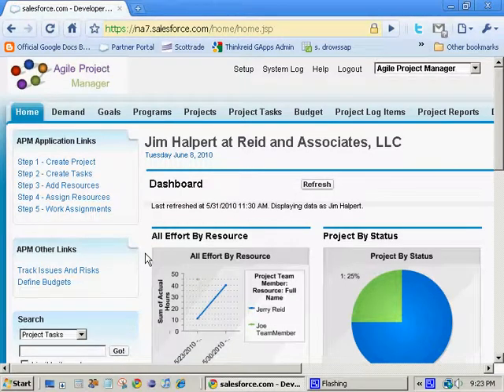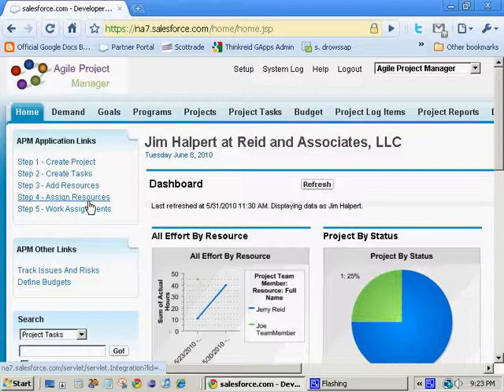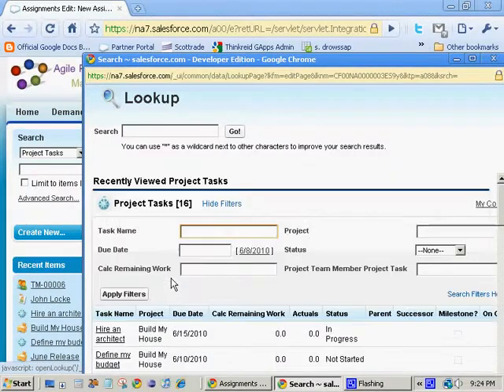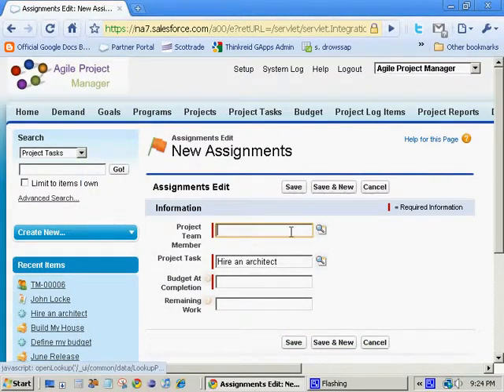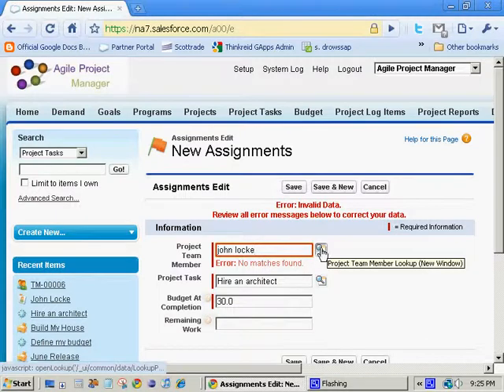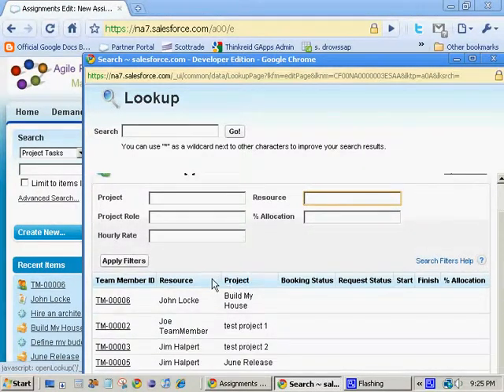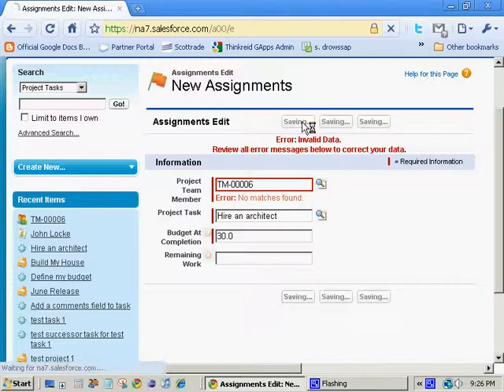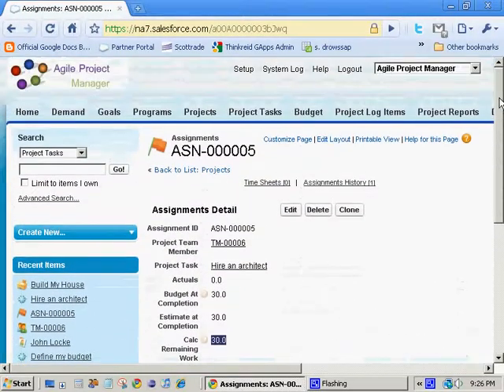Lesson 6 Create Work Assignment